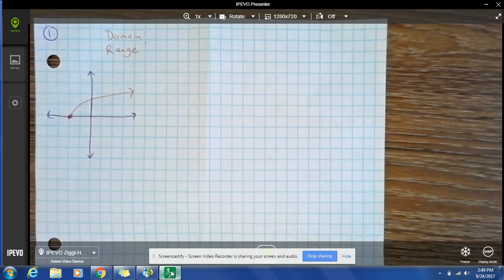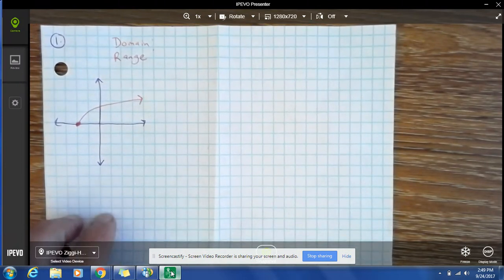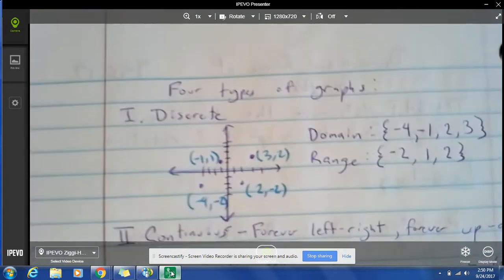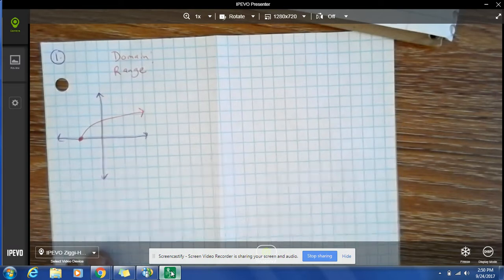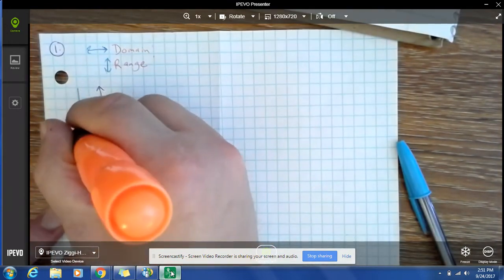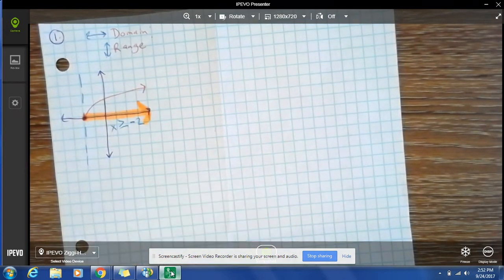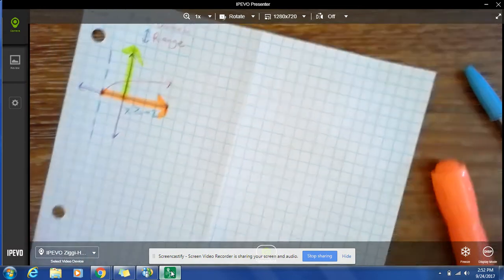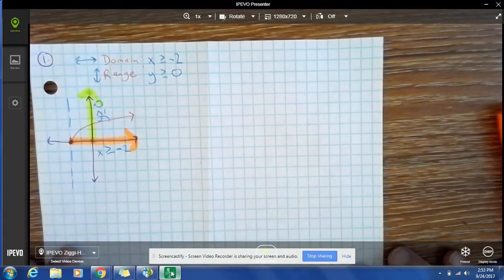9-26-17 Domain and Range of Graphs Example 1